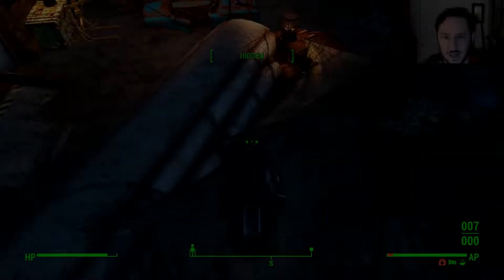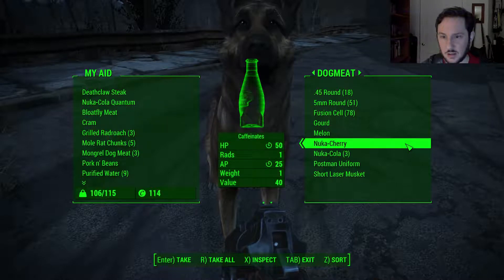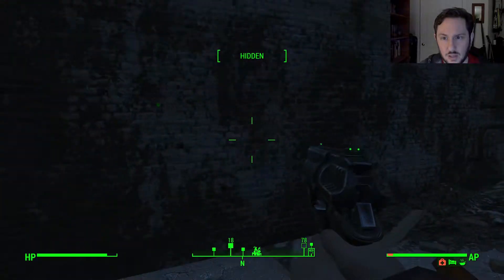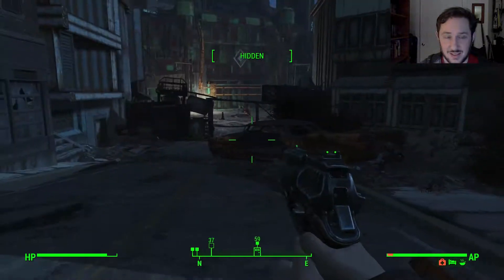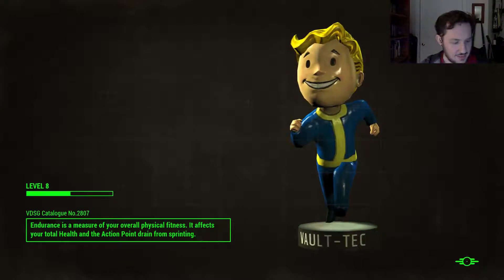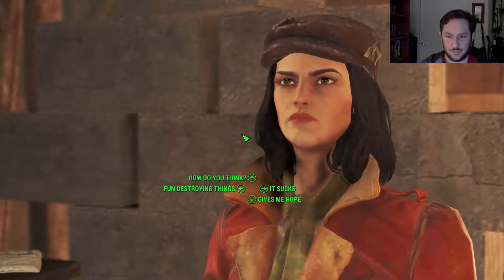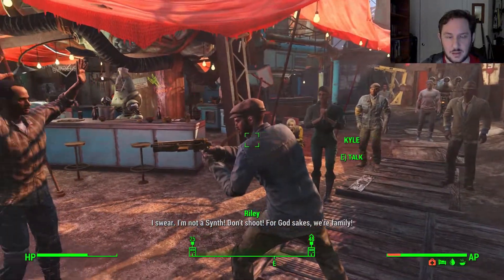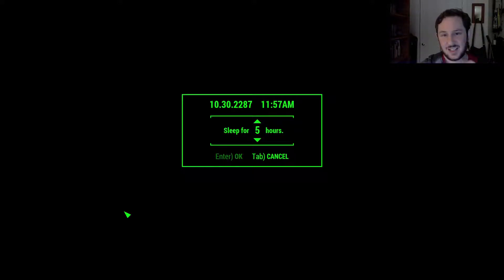No. 18 -- Fallout 4 Live Stream: Survival Mode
Gremdavel Live Streams Fallout 4 -- Survival Mode
No. 18

From live stream on 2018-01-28